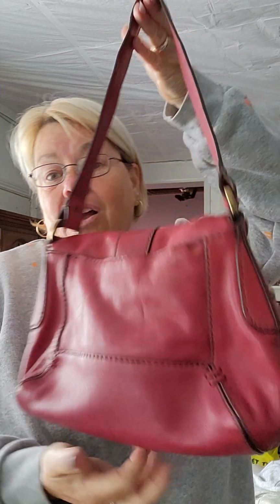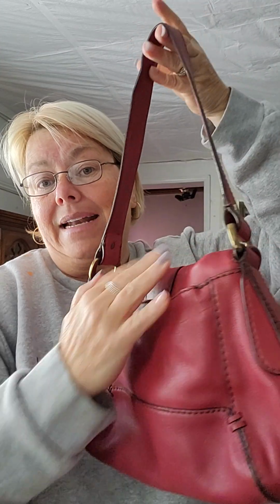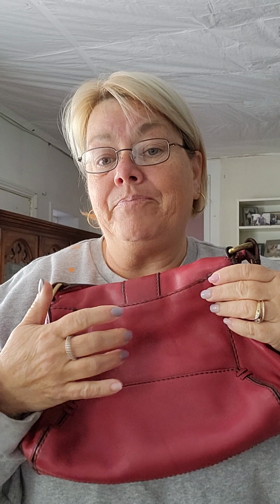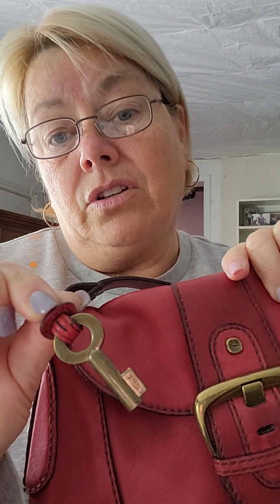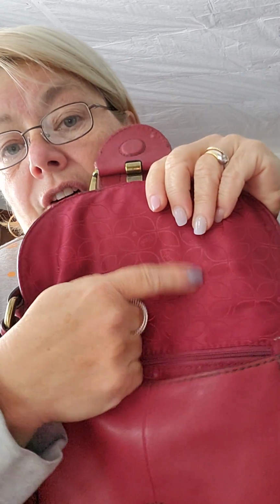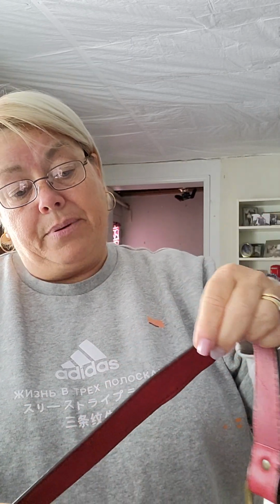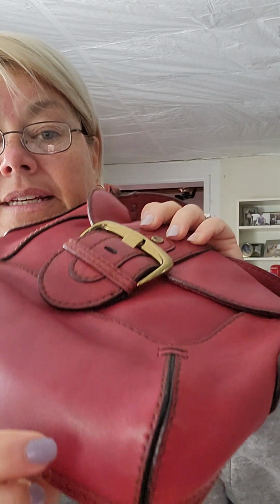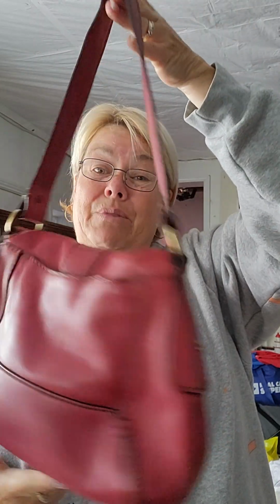Vintage Bag Experience #618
Vintage Fossil Leather Shoulder Bag.  This beautiful bag is gorgeous.

Great look from the early 2000s.